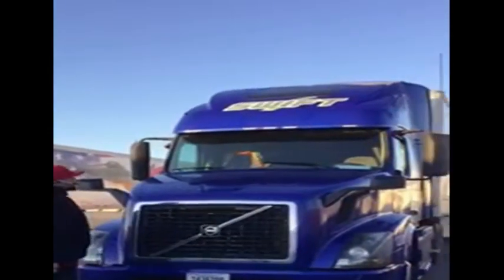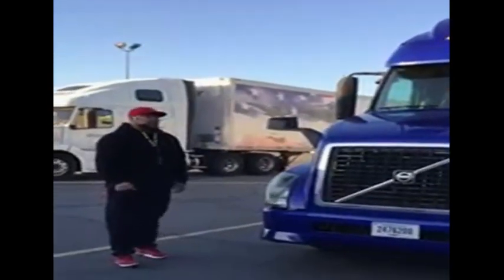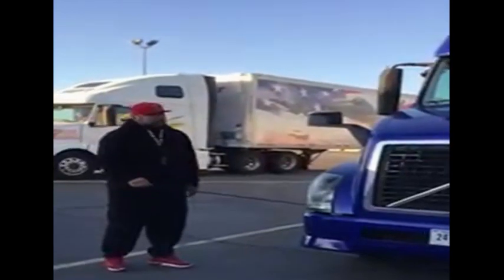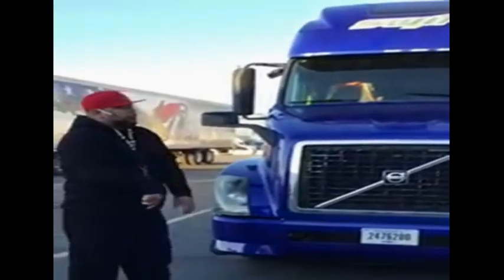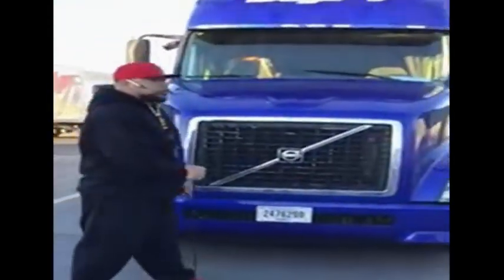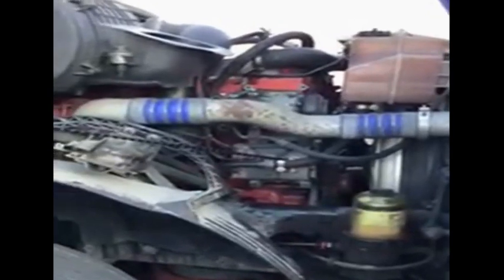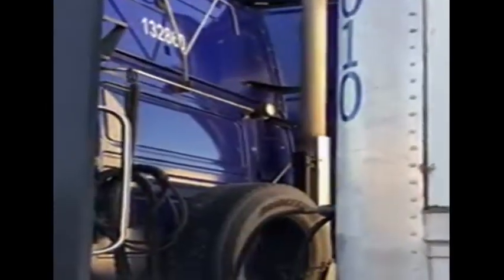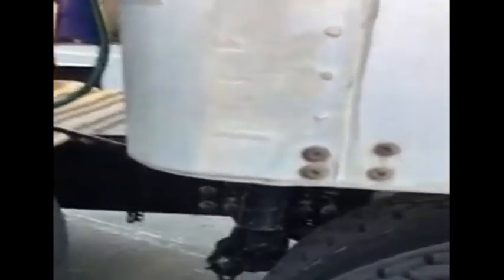Best Of Swift, Pre Trip Inspection and Coupling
Danny shows a Pre-trip inspection Form A,B,C and Coupling
this video will make you pass the Swift inspection for you to get your CDL license.

Study hard my friends!

(i dont claim any findings to be my own, or any guides of mine to be legit, but some i figure myself and i post them for the world to know) :D

Credits:

Starring:
Danny Legend

Camara:
N/A